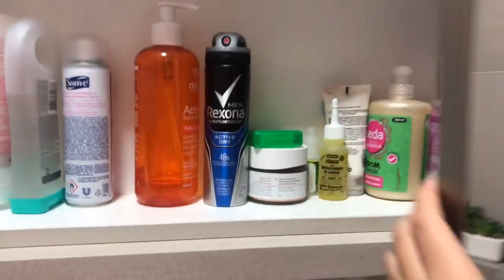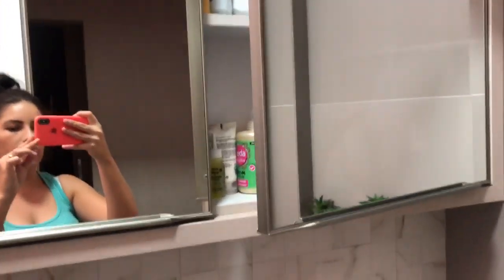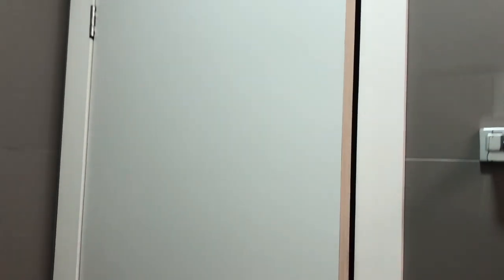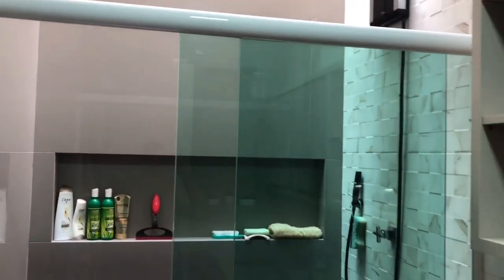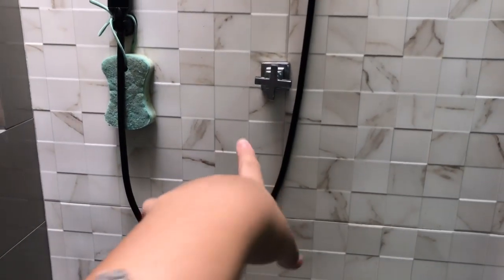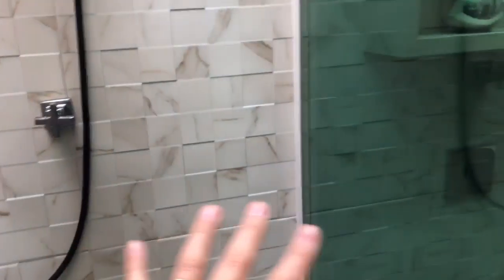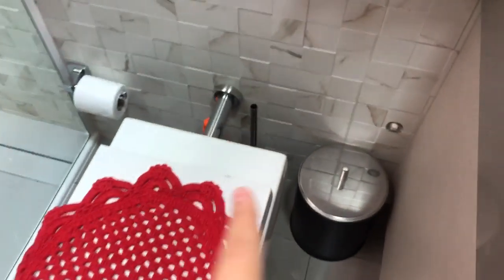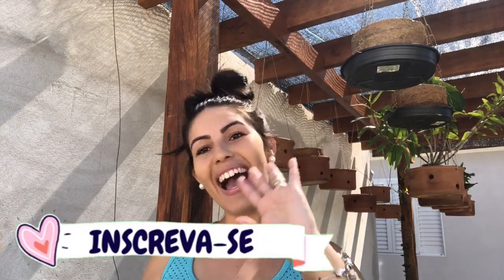TOUR PELO BANHEIRO✨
Fala meninos e meninas tudo bem com vocês?
no vídeo de hoje trago uma faxina pesada no meu banheiro mais tour espero muito
que gostem até próximo vídeo tchauuuuu bjjj...

Obrigadaaaa por tudo beijos fiquem todos com deus ❤❤❤❤❤❤❤❤❤❤❤❤❤❤❤

CONTINUAÇÃO DO VÍDEO ANTERIOR.